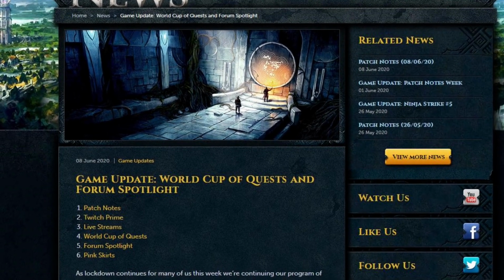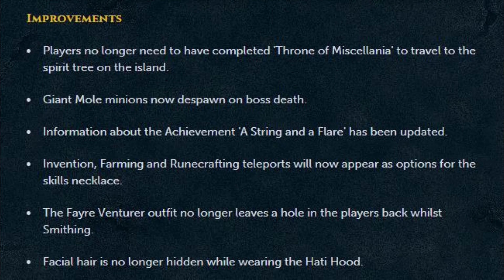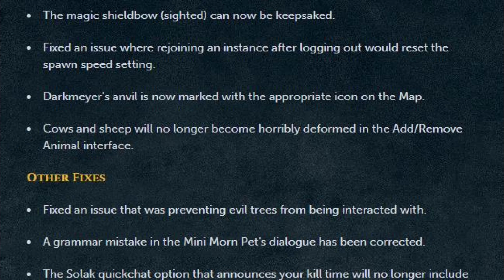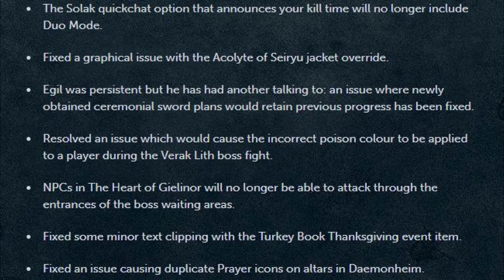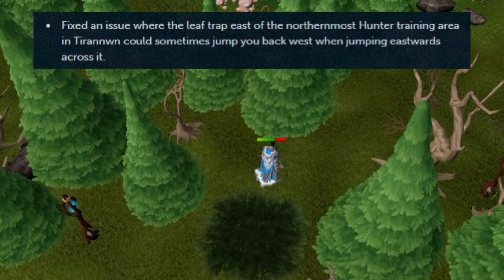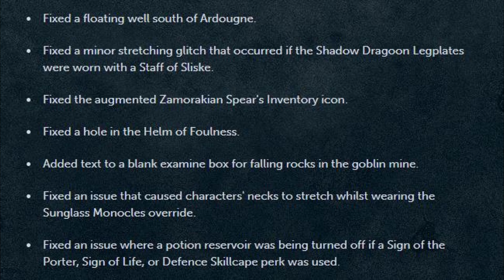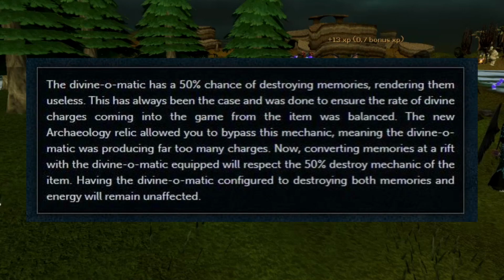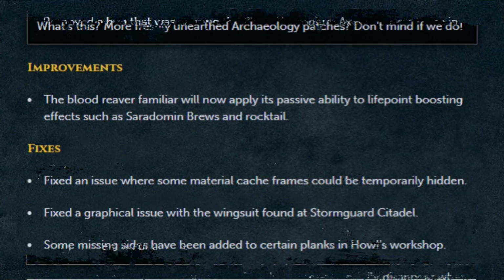Another Patch Week - June 8, 2020 - RuneScape 3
Today is another set of patches so here is what we got in store! Hope you enjoy!